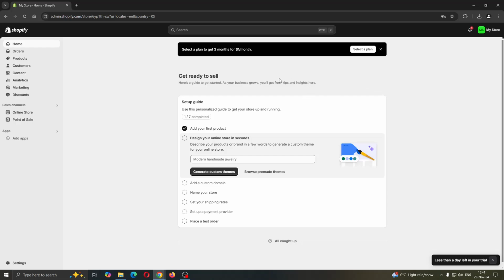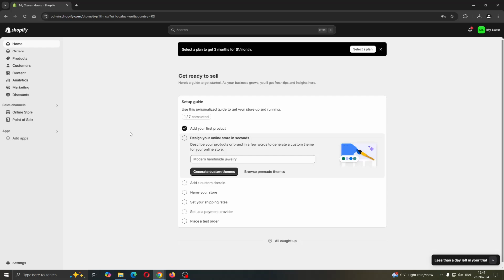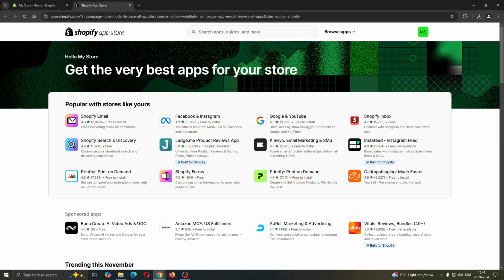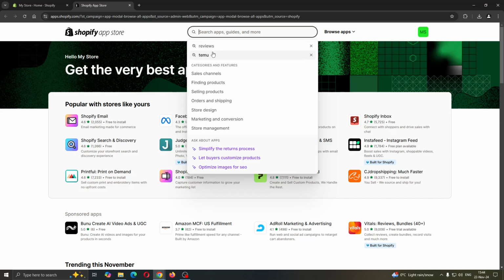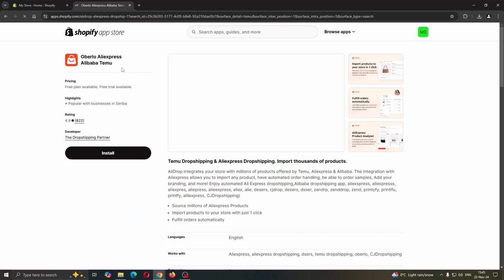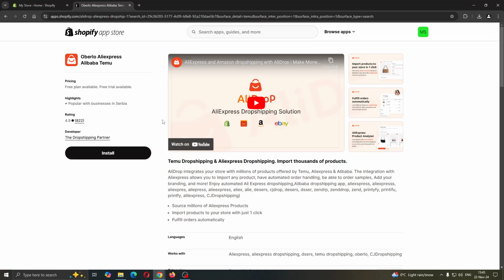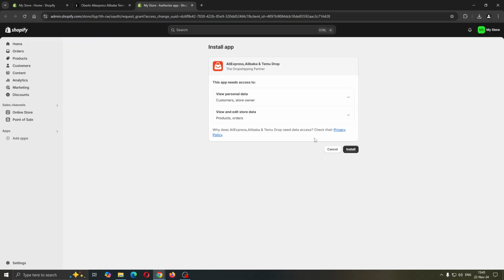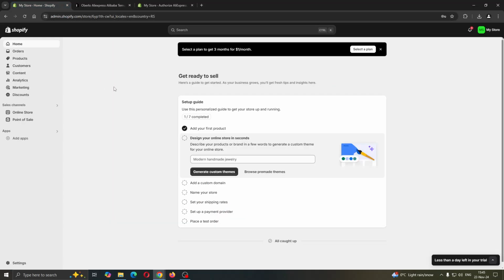How To Dropship Products From Temu To Shopify Tutorial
Today we talk about dropship products from temu to shopify,how to dropship products from temu to shopify,how to dropship products from temu to shopify store,shopify dropshipping